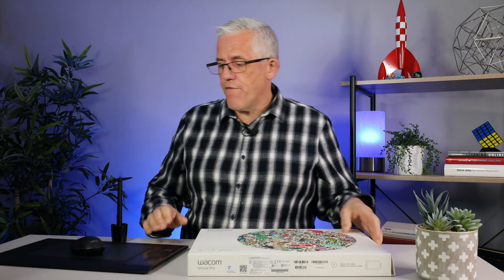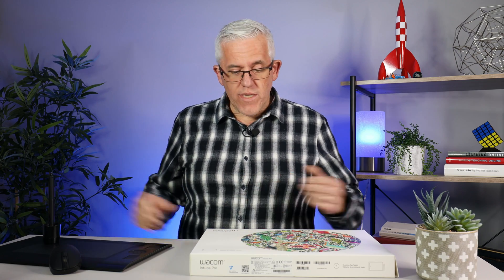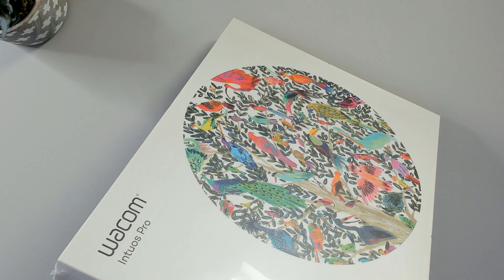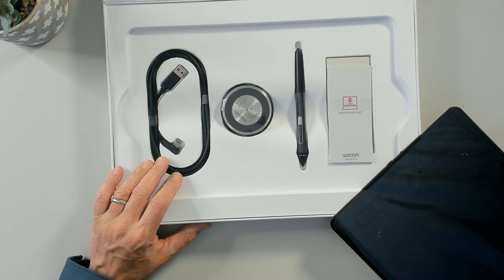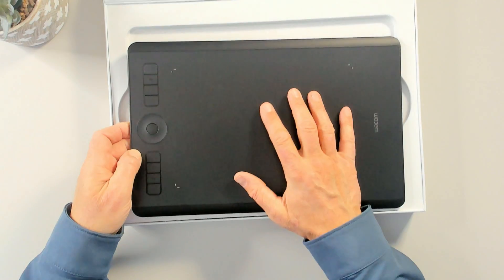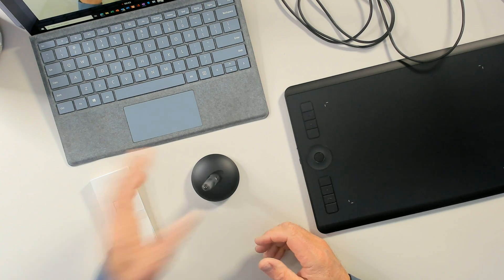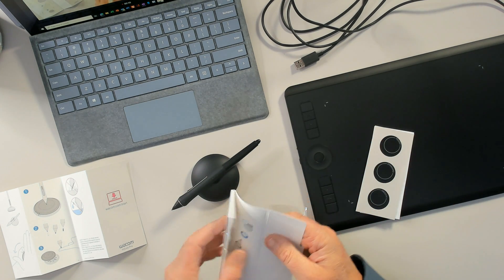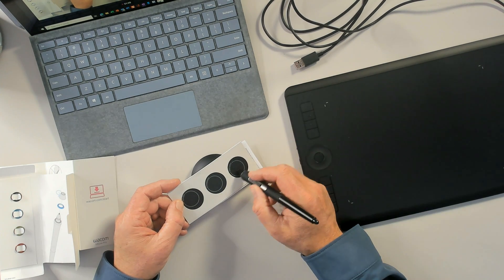What Hardware do I use with my Digital Whiteboards?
If you are working, teaching, or collaborating using a digital whiteboard such as Microsoft Whiteboard, Miro, or HeyHi - then using just a mouse to write and draw soon becomes challenging.

My Watcom Intuos Pro drawing tablet is my favorite tool for working with digital whiteboards.